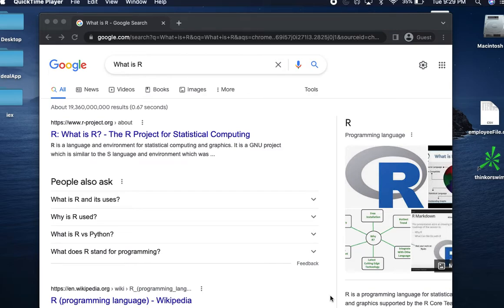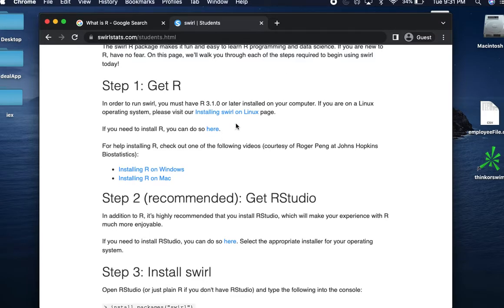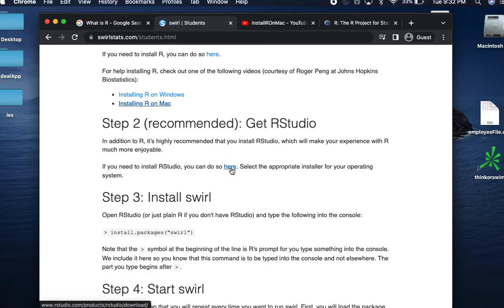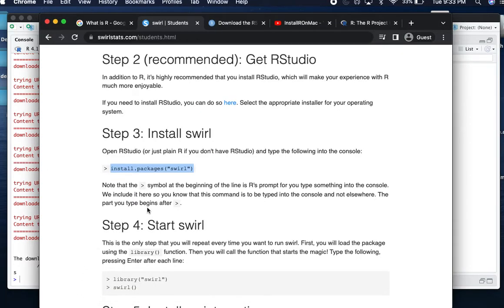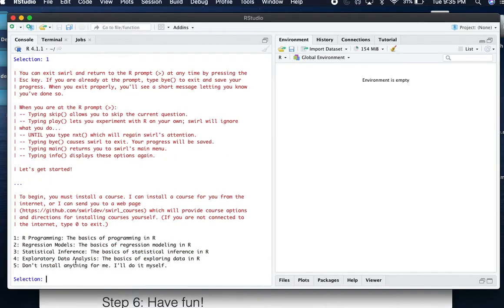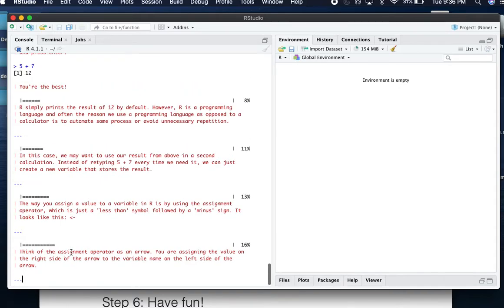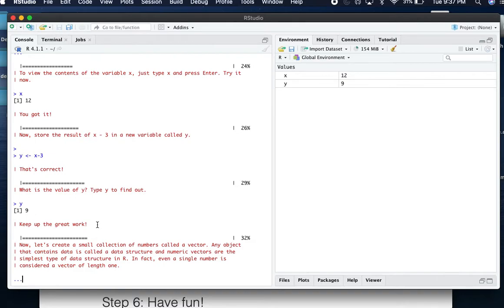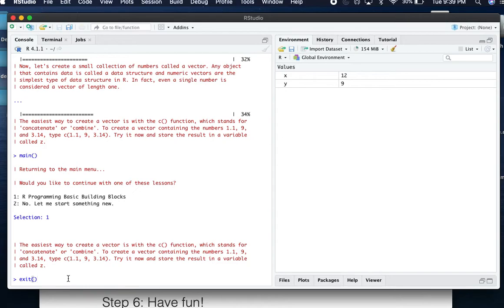Learning R and RStudio using Swirl()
Quick into into setting up R, RStudio, and Swirl(). Great for getting into data science!